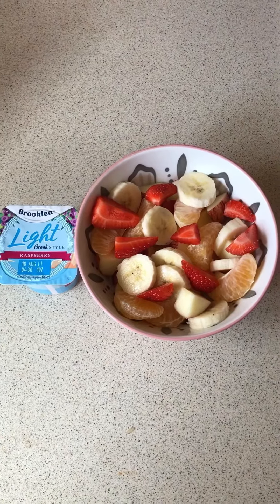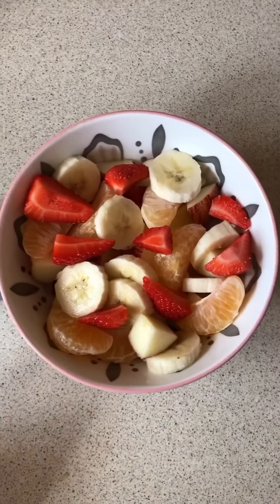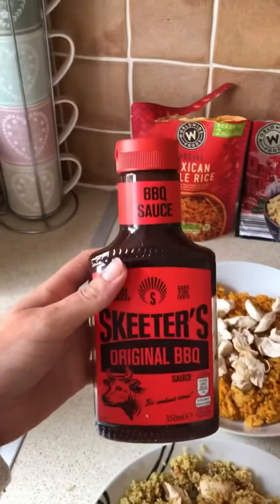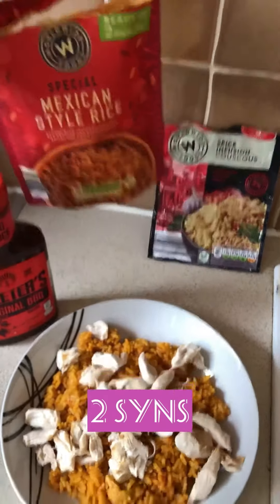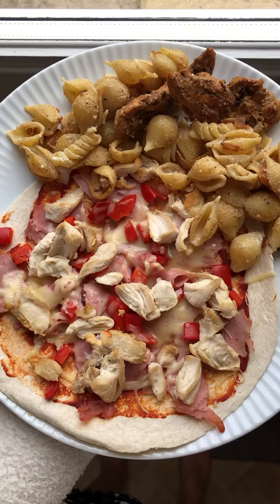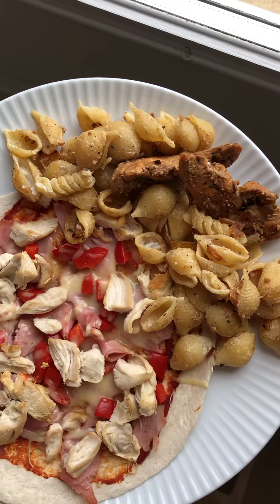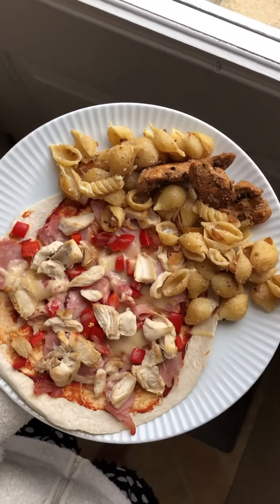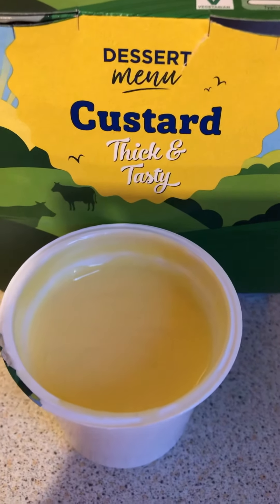What I eat in a day following the slimming world plan🌟🌟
🌟Breakfast (1)
•Brooklea light Greek style yoghurt, raspberry (1)
•All the fruit! 🌈🥣 orange🍊(speed), strawberries🍓(speed), banana🍌(free), apples🍎(speed)

🌟Lunch (3.5)
CHICKEN COUS COUS
Lunch today was quick and simple, I used @Aldiuk Worldwide Couscous, spice infusion (2)🌾 chicken (P) 🐓 1.5 syns worth of BBQ sauce 👌🏼

🌟Dinner (4.5 syns & X1 HeB & X1 HeA)
BBQ Chicken Pasta 🍝 best meal everrrr I never get sick of it 😅
* For the chicken, I cover the chicken in bbq seasoning and fry for about 5-10 minutes, until cooked! ☺️ Then I just slice it up.
* Meanwhile I boiled 300g of pasta (serves for 3) going to have this for the next few days for work lunches. When this is cooking I fry some onions 🧅 and peppers in bbq seasoning (0.5 per tps). When the pasta is cooked I drain it and add it to the pan with the onions, then I add a bit more bbq seasoning and then added 75g of light Philadelphia spread (6 syns, 2 syns served between 3). Then I add a bit of water to loosen then, add in the chicken, stir all together until combined! 😍 So easy to make and my fave on plan meal!🥳

Pizza
•X1 Weight watchers wrap (HeB)
•Tomato purée (free)
•Ham & Chicken (protein/free food)
•Light mature cheddar cheese, 30g (HeA)
•Red peppers (speed)

🌟Pudding/ Snack (8)
•X1 Aldi ready to eat custard, 150g pot

🌟🌟Total syns used: 17 & X1 HeB & X1 HeA🌟🌟

Head over to my Instagram too! - @laurahatherall

xxxxx